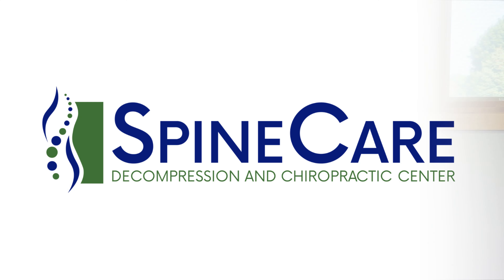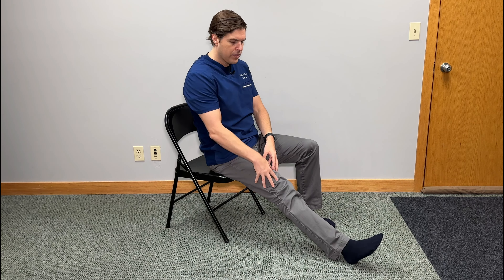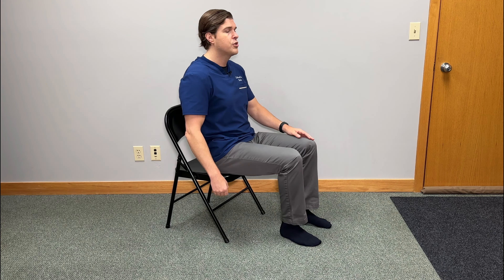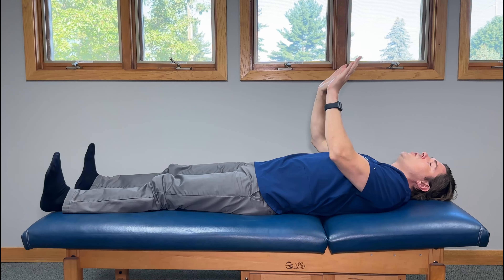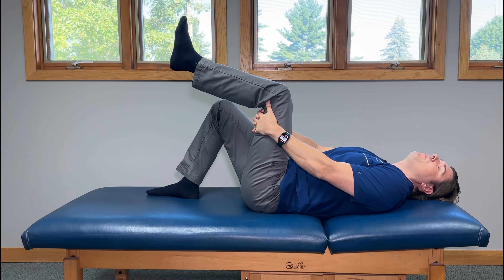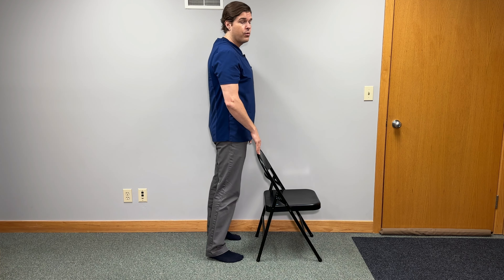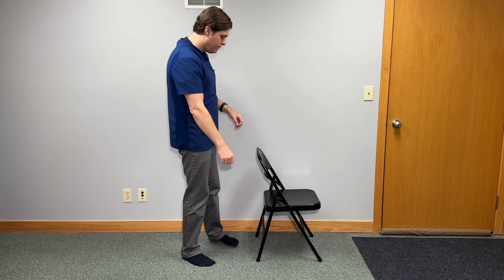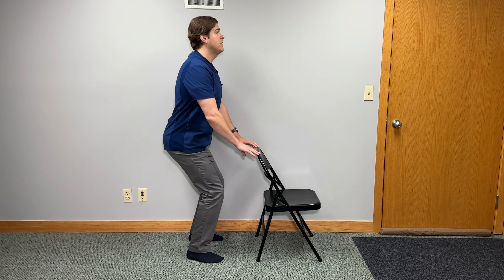How to Instantly Relieve Neuropathy Pain in Your Legs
Dr. Rowe shows how to quickly relieve peripheral neuropathy symptoms in your legs. This includes numbness, tingling, and pain.

Three exercises will be shown, each focusing on helping neuropathy symptoms in a different way. Make sure to go through them all, and use what gives you the best results.

All of the exercises can be done at home, require no special equipment, and may offer relief within 30 seconds.

Let us know how the exercises work for you!

Chapters:
0:00 Intro
0:37 Circulation (Blood Flow)
4:05 Nerve Flossing
7:31 Muscle Strengthening (Calves)
9:51 Muscle Strengthening (Thighs)